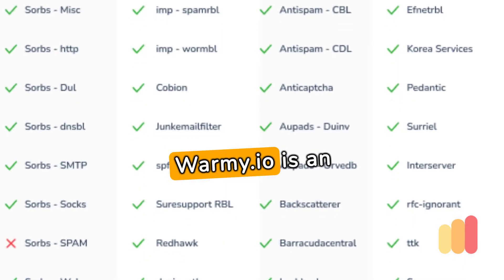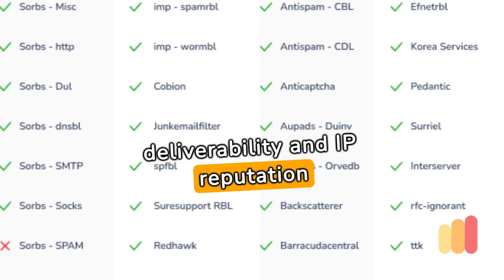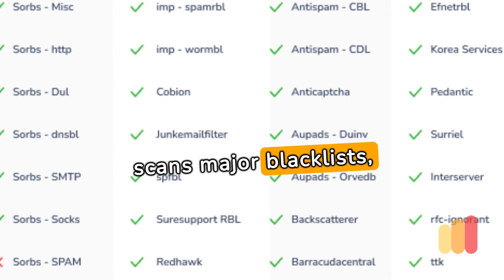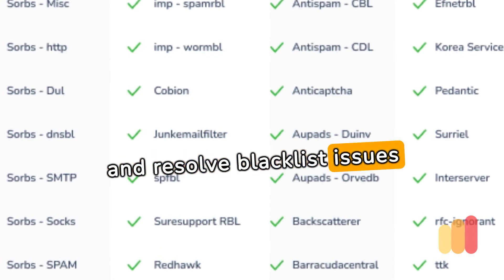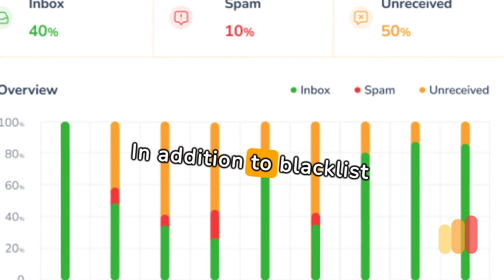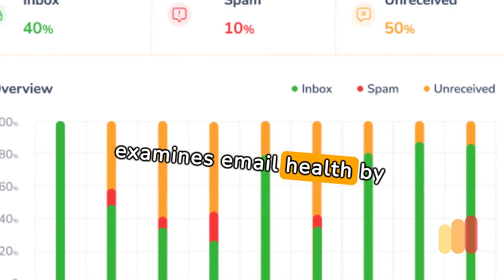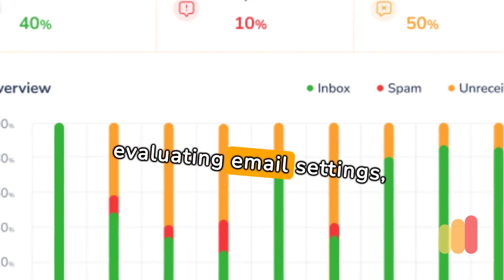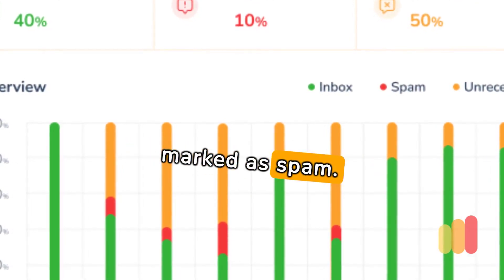Top 10 IP Address Blacklist Removal Tools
Ensure effective email communication and maintain a positive online reputation with our featured video on the Top 10 IP Address Blacklist Removal Tools.

These tools meticulously check multiple blacklist databases to identify and remove blacklisted IP addresses. Gain insights into the reasons for blacklisting, such as sending spam or being part of a compromised network, and follow a guided delisting process.

Discover the immediate benefits of improved email deliverability as these tools ensure your IP address remains unblacklisted, reducing the likelihood of emails being marked as spam or blocked.

Explore the capabilities of Warmy.io, an excellent tool for email deliverability and IP reputation management. It scans major blacklists, allowing users to swiftly identify and resolve blacklist issues. Beyond blacklist monitoring, Warmy analyzes email health, ensuring emails avoid being marked as spam.

With Warmy, elevate your business communication efficiency, boost your professional reputation, and experience optimum email deliverability.

Automatically warm up your email and domain

Everything is automated.